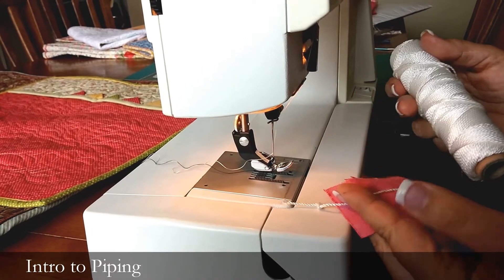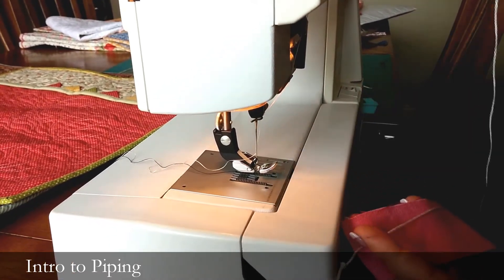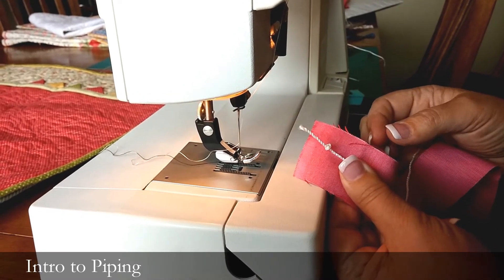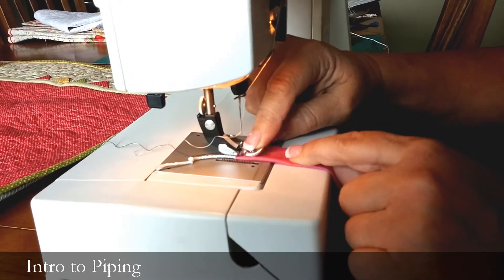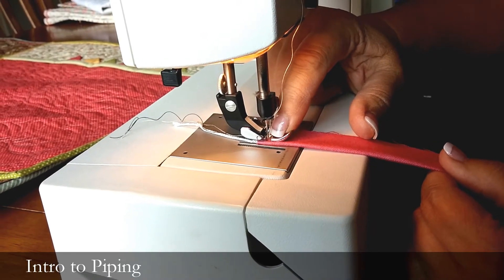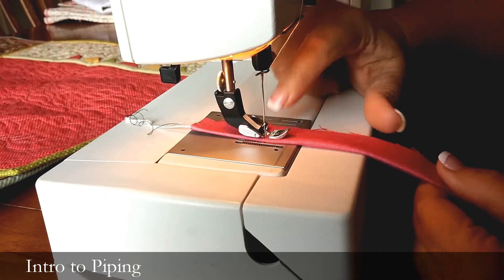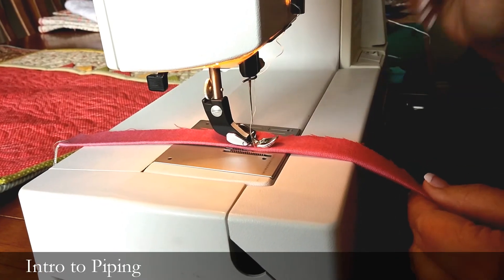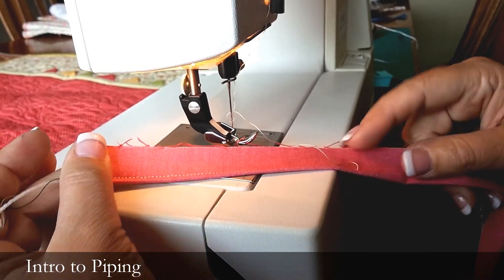Intro to Piping Demo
Watch as Carmen Geddes gives a brief demonstration on how to create piping.